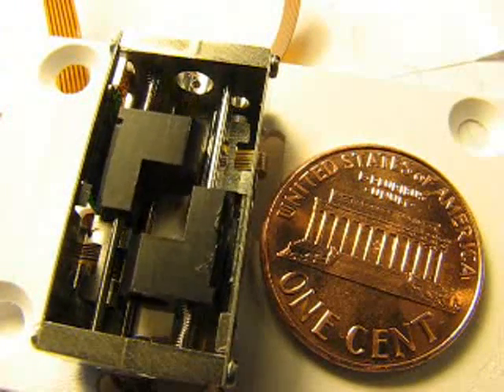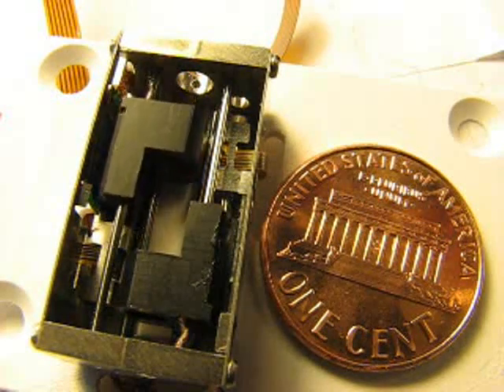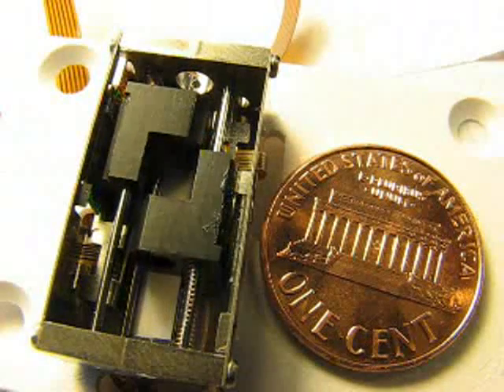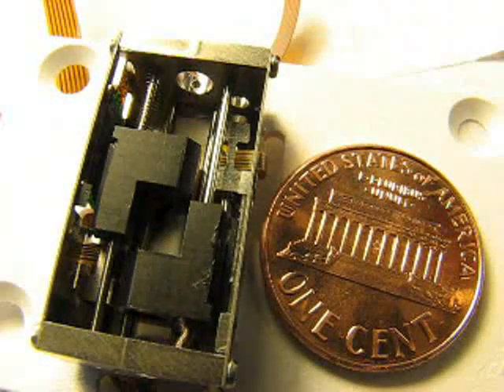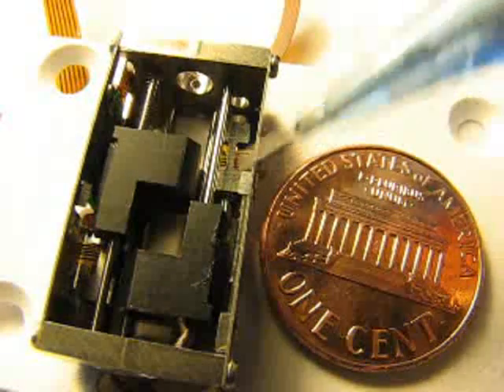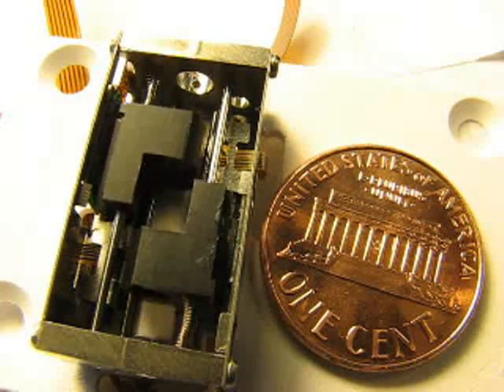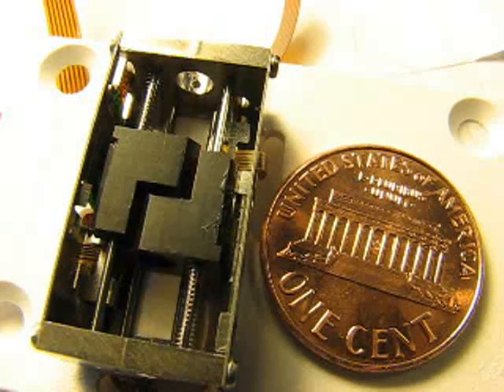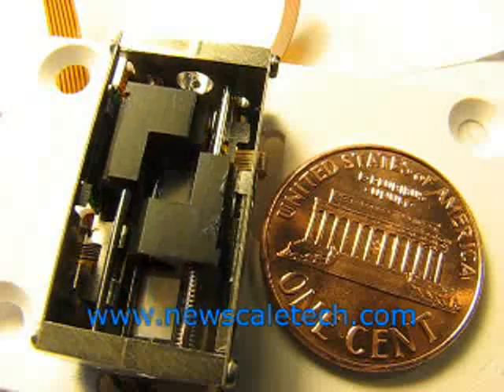Piezo micro motors create a tiny optical zoom module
This optical tiny zoom module is only  6.5 x 13 x 23 mm. It integrates two piezoelectric SQUIGGLE micro motors, two lens assemblies, and two TRACKER position sensors. It's just one example of what you can do with this miniature motor technology from New Scale Technologies.